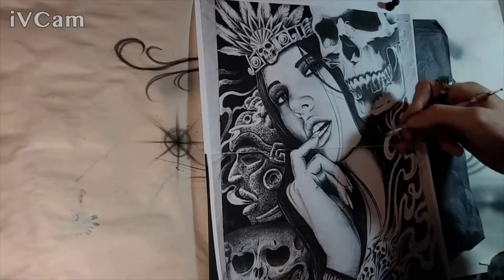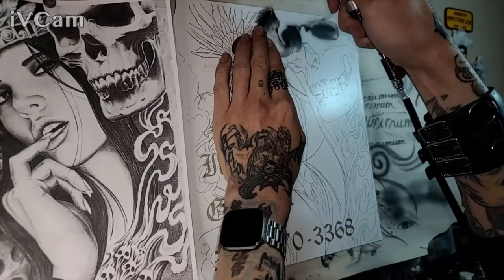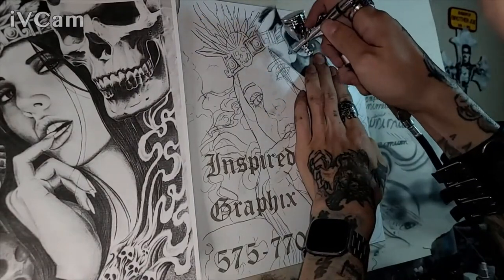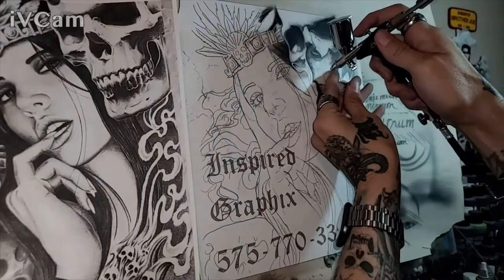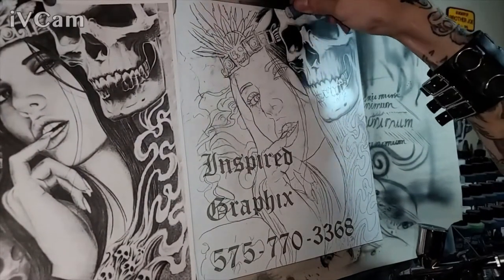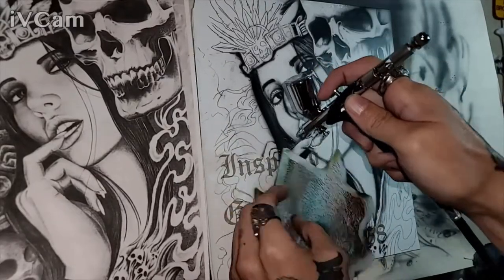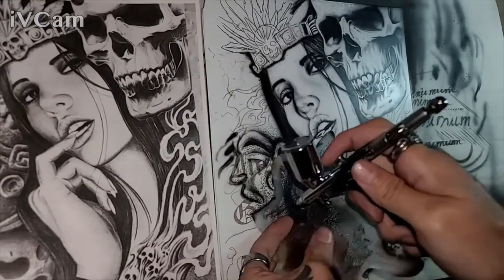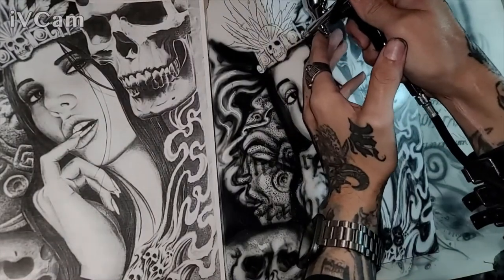How to airbrush Aztec Princess & Skull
Here is a short video of how I completed my latest project. I used Createx paint and Fengda BD-181 .25mm airbrush to complete the painting. Hope you enjoy the process!